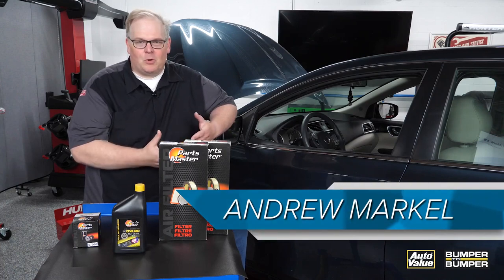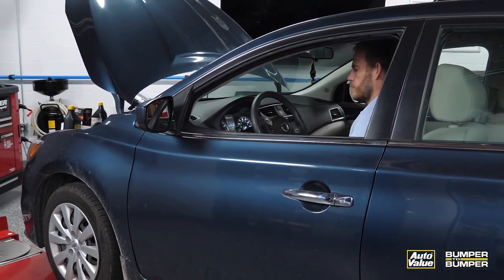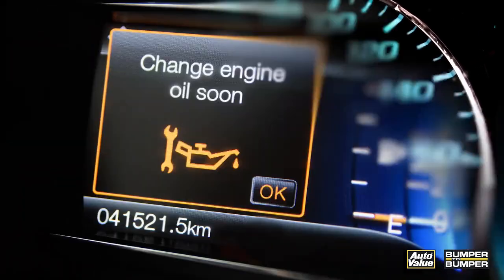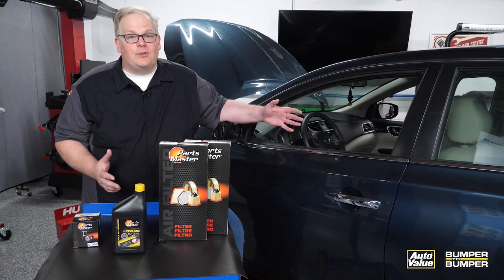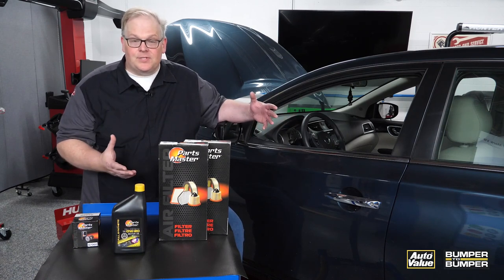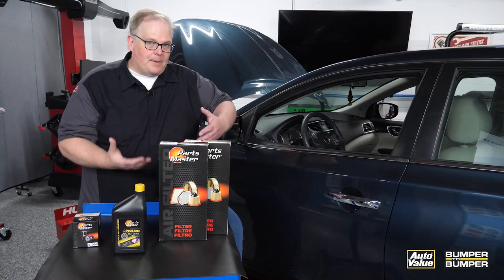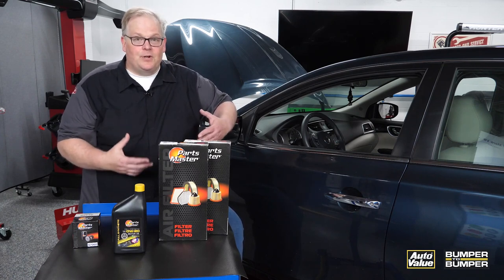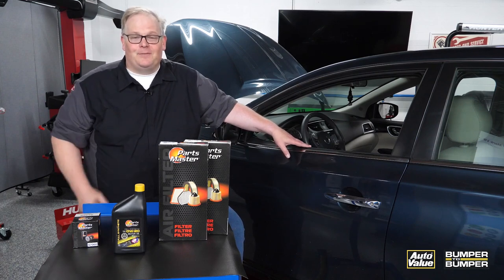Did You Check The Monitors?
Have you checked your dashboard lately?🤨  Don’t ignore your car’s alert for maintenance ‼️